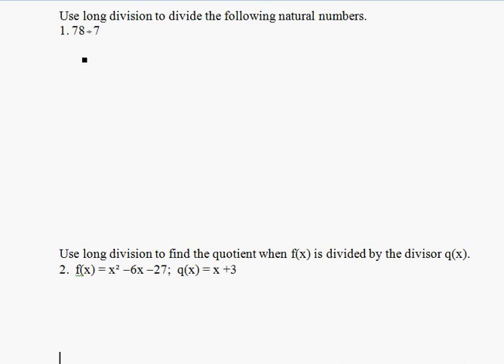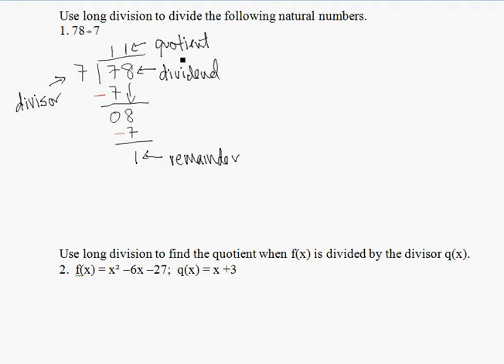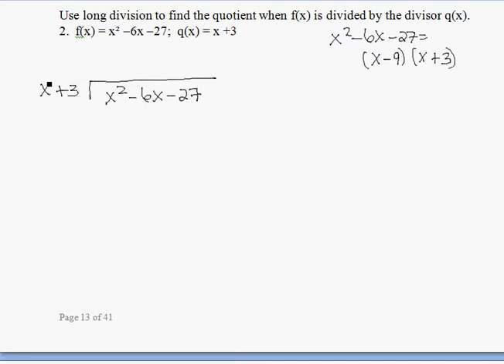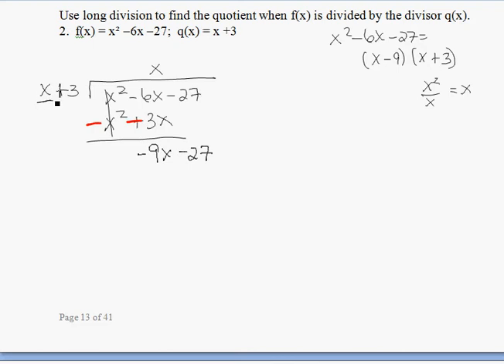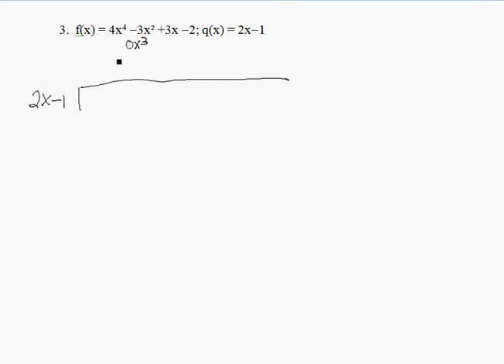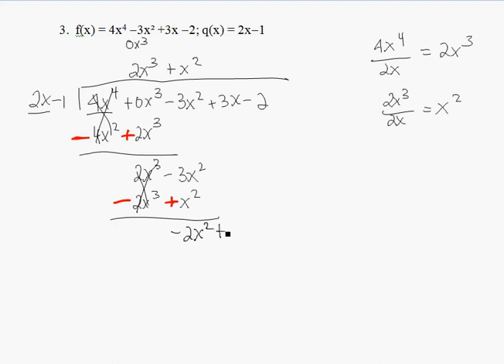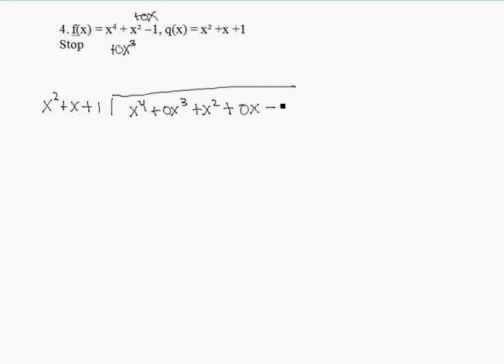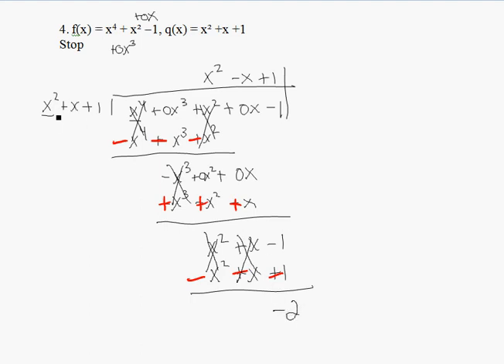Long Division of Polynomials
At 4:48, I said - 6 minus 9 = -9, when I should have said - 6 minus 3 = -9.
At 7:40, I said 4x^4 but wrote 4x^2. I should have written 4x^4.